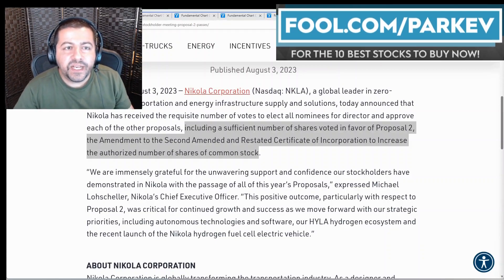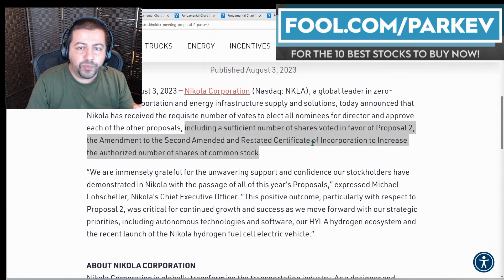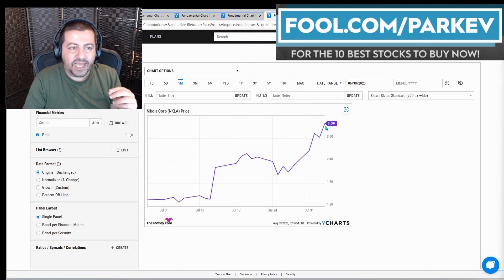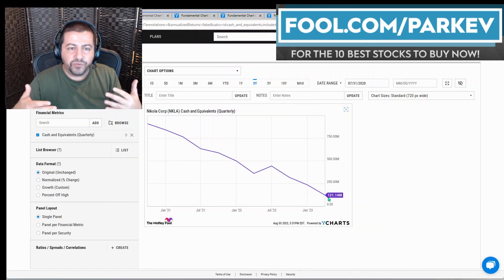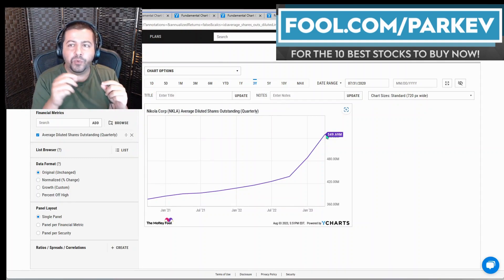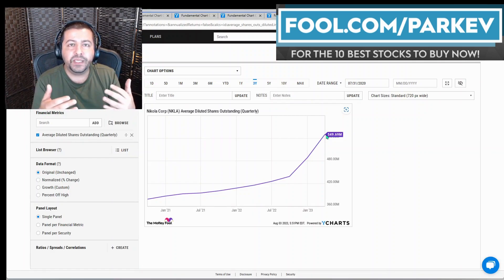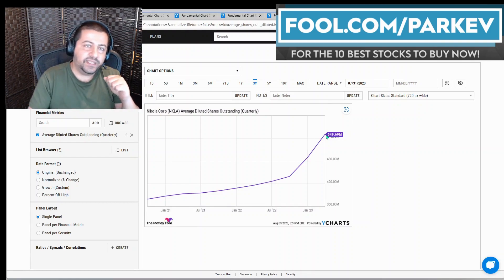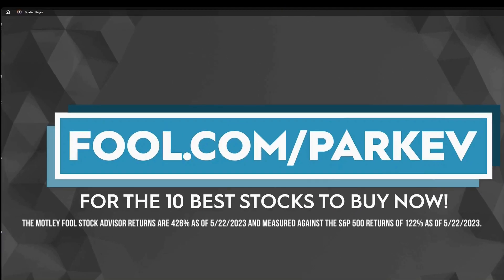Nikola Gains Shareholder Approval to Sell More Stock | Nikola Stock Analysis | NKLA Stock News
Nikola could use the sale to raise desperately needed cash as it ramps up manufacturing.

Fool.com contributor and finance professor Parkev Tatevosian discusses what shareholder approval to sell more shares could mean for Nikola stock investors.